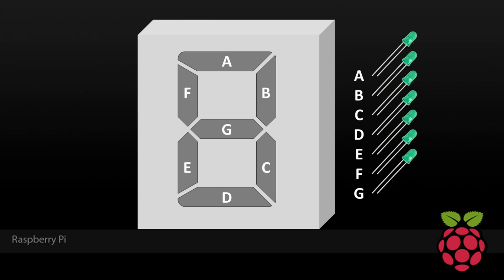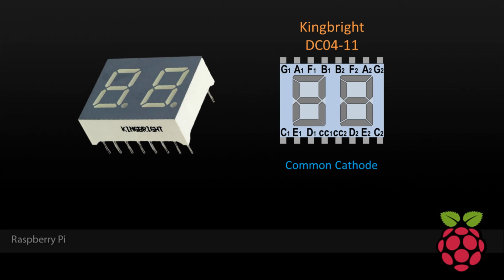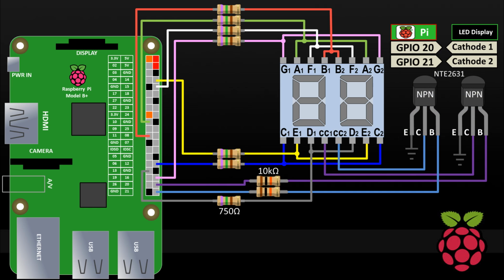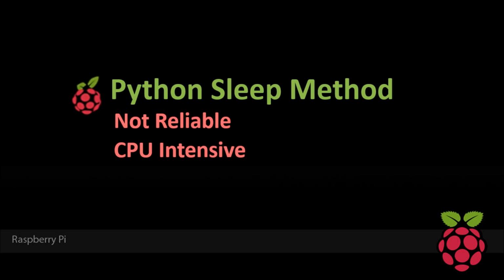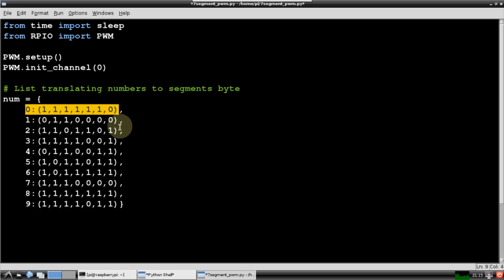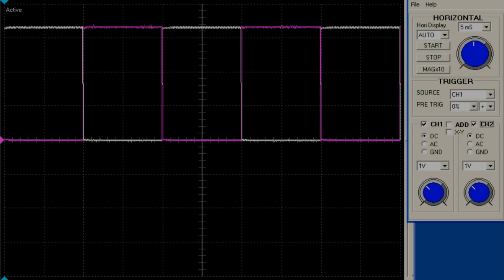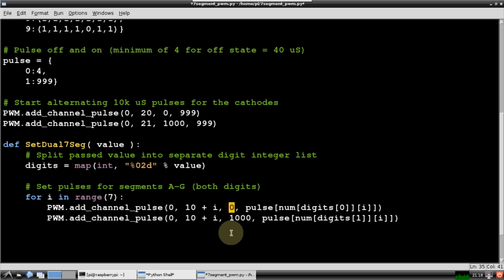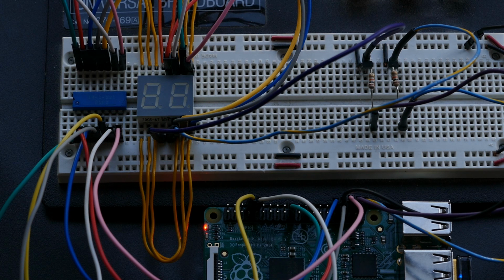Using 7 Segment LED Display via DMA on Raspberry Pi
A short tutorial on how to use 7 segment LED displays with a Raspberry Pi.  Multiplexing is implemented in Python using DMA and PWM without the need for external driver IC’s.  Supporting material, important updates and code is available on my